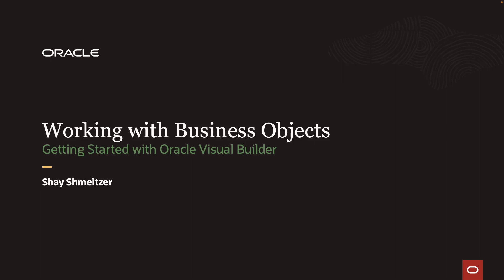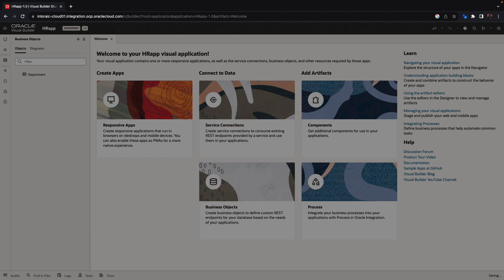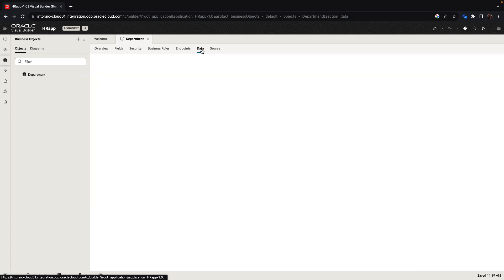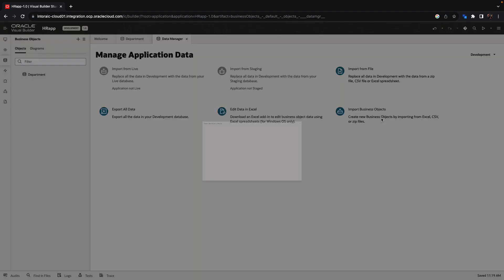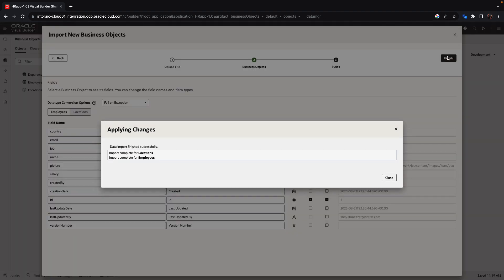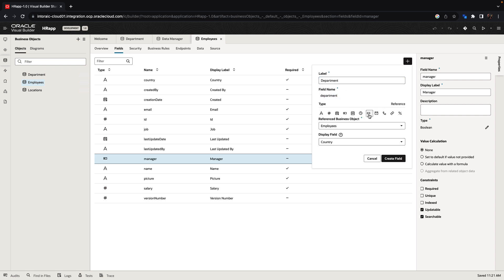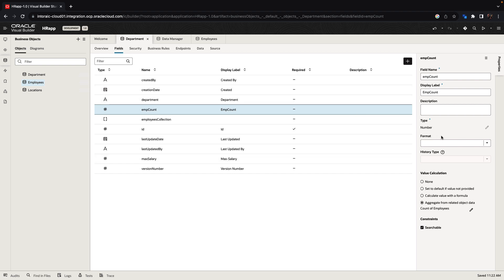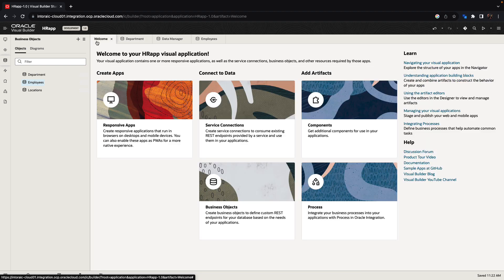Working with Business Objects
Create business objects that store your data in a database.